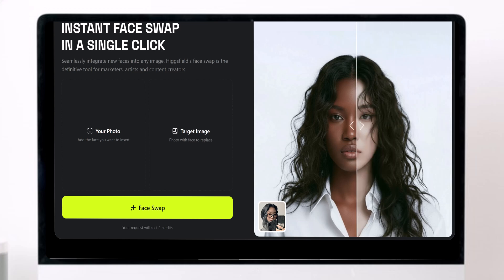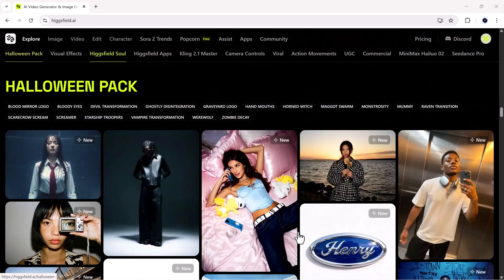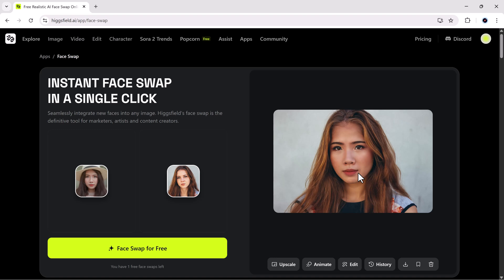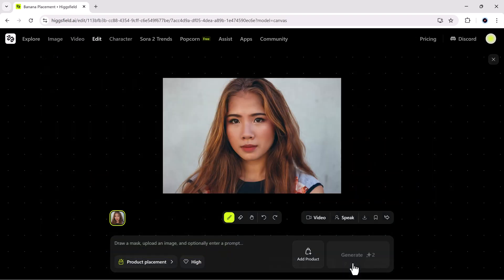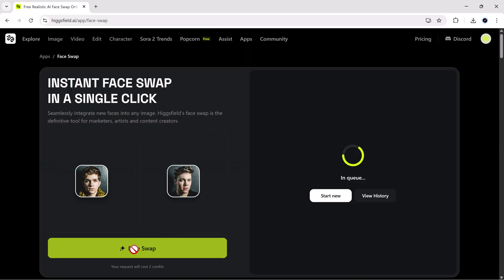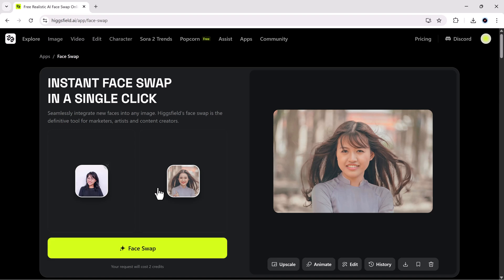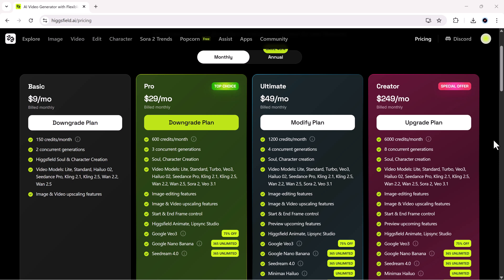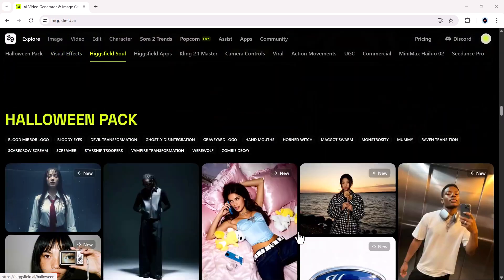Higgsfield Face Swap: One-Click AI Face Swapping Tool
Higgsfield Face Swap | One-Click AI Face Swapping Tool 🔥Try Higgsfield Face Swap

Want to swap faces in any photo instantly and get perfectly realistic results? In this video, I’m showing you Higgsfield Face Swap — the AI tool that makes it super easy to:

✅ Swap faces with just one click
✅ Generate high-resolution images in seconds
✅ Animate photos with realistic movements
✅ Edit photos using masks and AI prompts
✅ Turn your images into talking avatars

Whether you’re a content creator, meme maker, brand deal specialist, or personal brand builder, Higgsfield is the only platform with real one-photo deepfake technology — even OpenAI and MidJourney don’t have this!